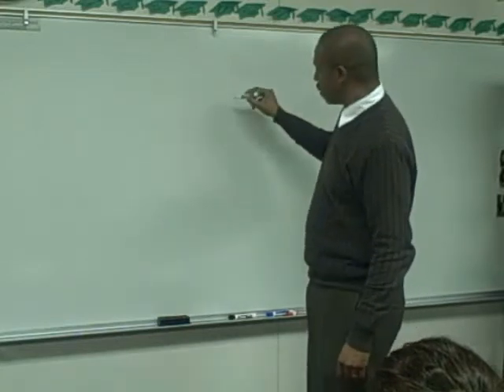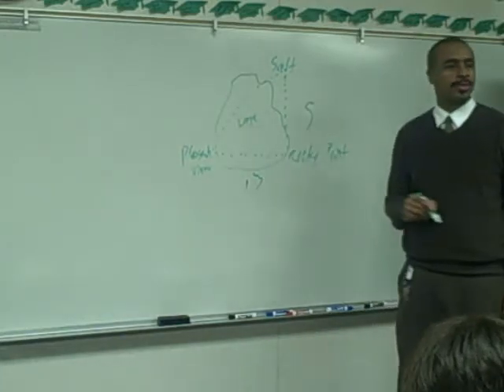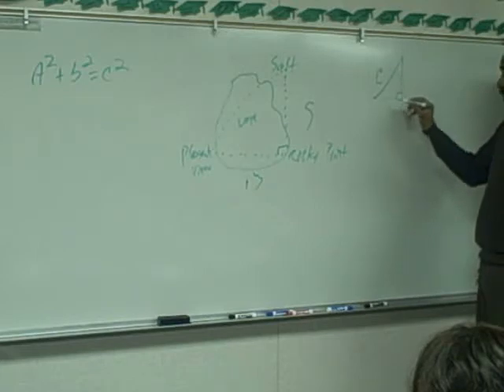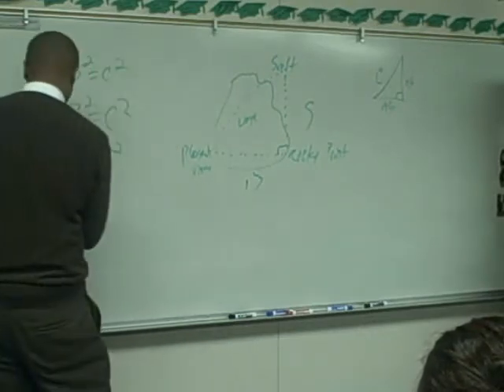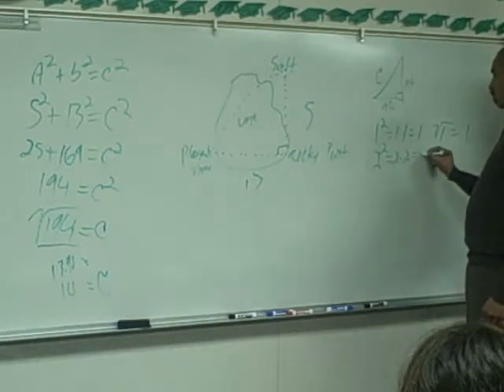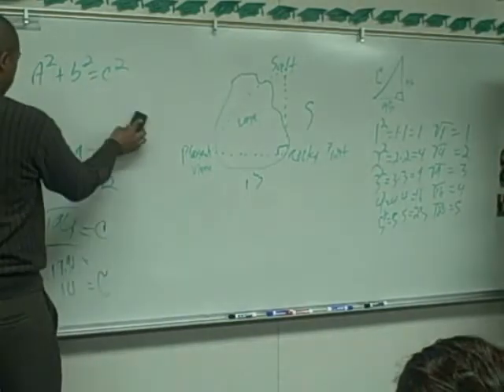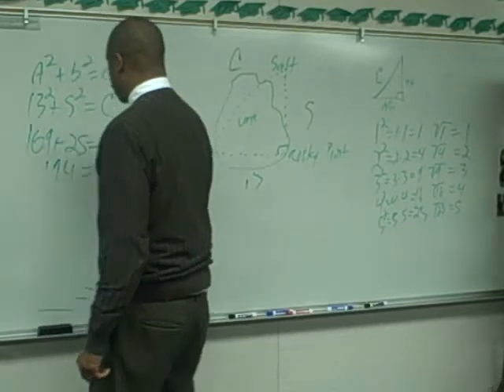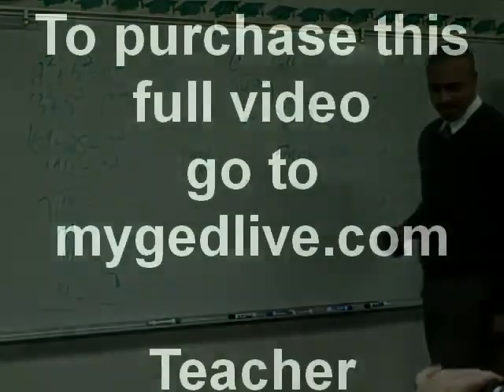mygedlive.com Presents Pythagorean for the GED Teacher Damon